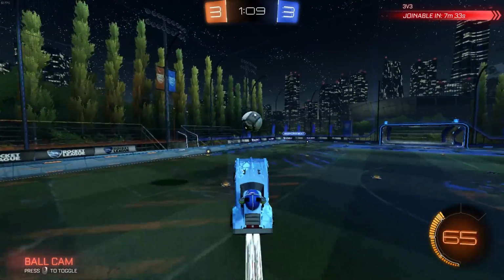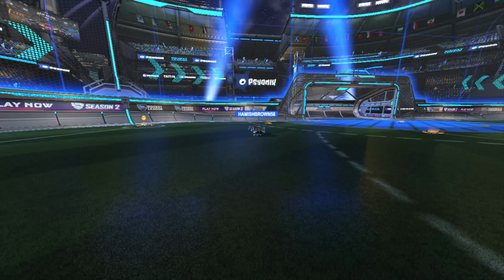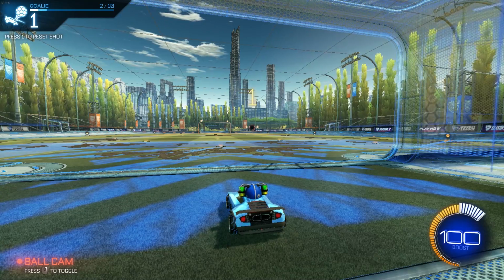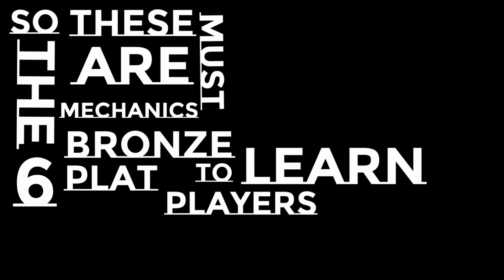6 mechanics bronze to plat players must learn.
hi guys i hope you enjoyed the video if so a like would be appreciated.
sorry i did a very poor job at explaining half flips go watch another tutorial on them. :(
if you have any video ideas leave them in the comments :)
my twitch if you have any question or just want to watch me live